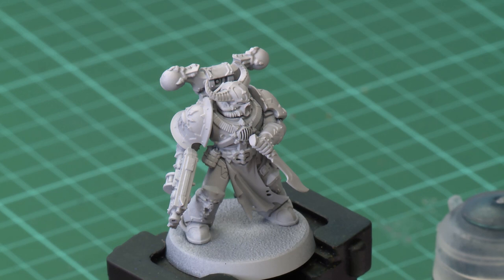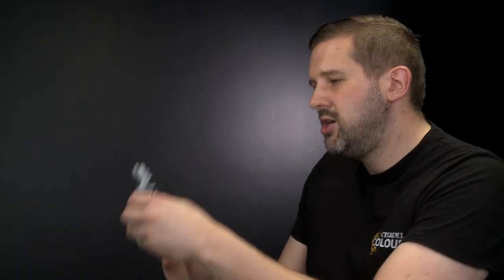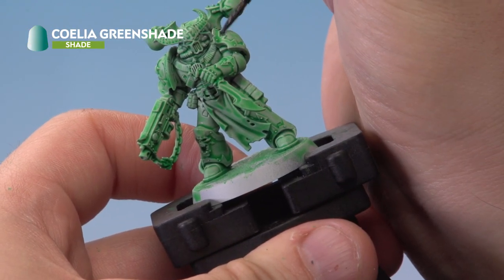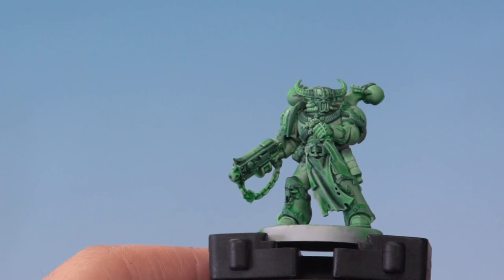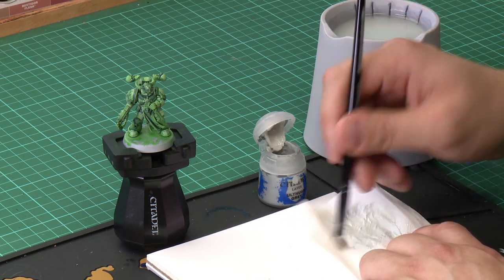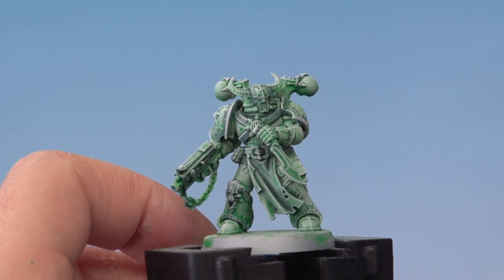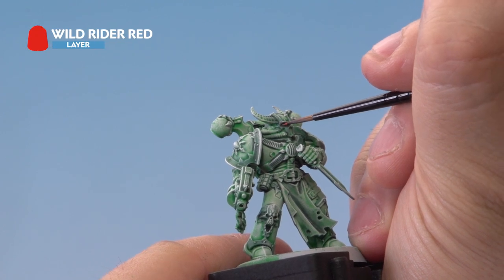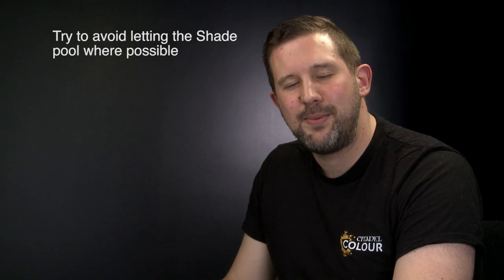Citadel Colour: Concept – Ghost Armies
Ghostly armies are simple to paint, look great and really stand out – and if you fancy trying one for yourself, we've got a guide to help you out!